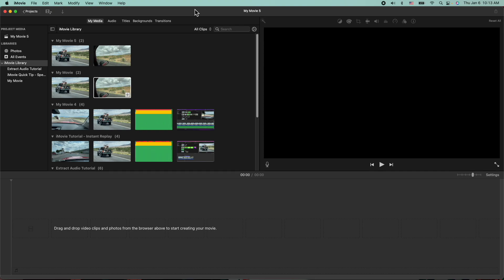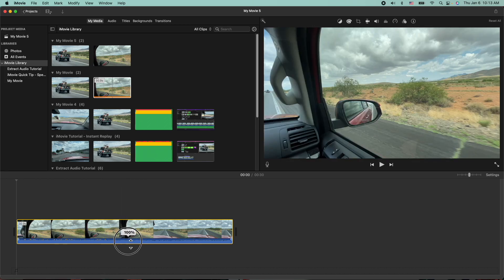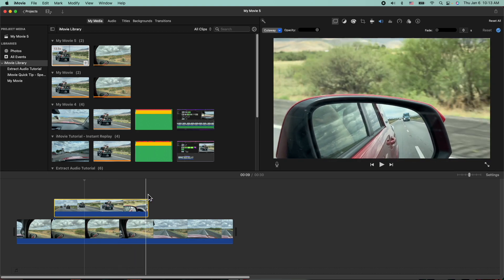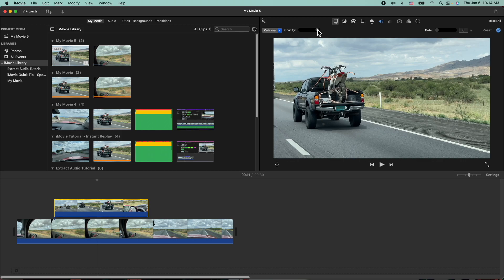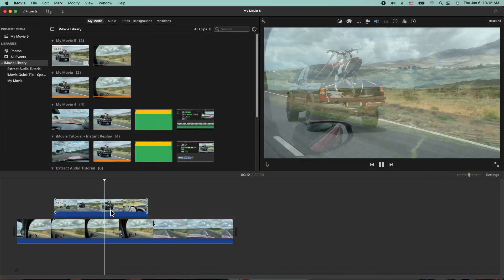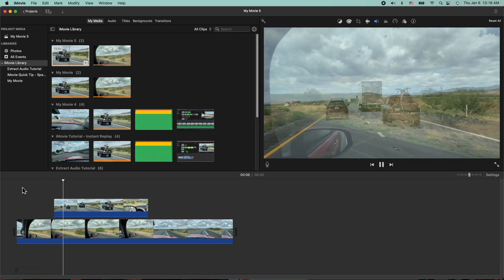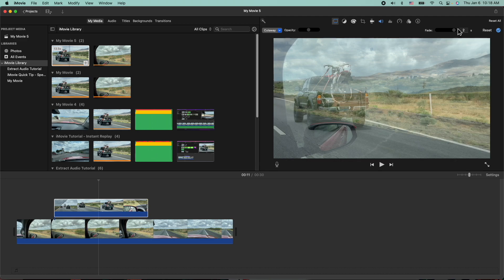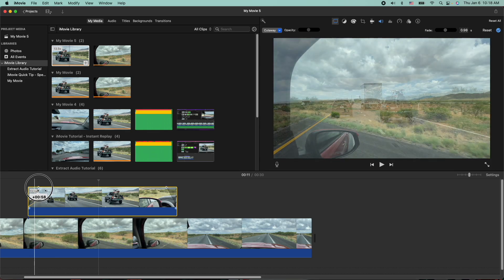iMovie Tutorial - Transparent Video Layer | See Through Video | Video Opacity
In this iMovie Tutorial from Mac, I show you how to play 2 videos at the same time with one being a bit transparent so you can see both at the same time.  Basically, the overlay video is set to a 50% opacity so you can see the main video in the timeline as well.

Apple iMovie Tutorials for 2022

ET